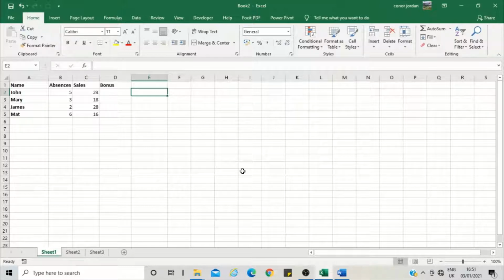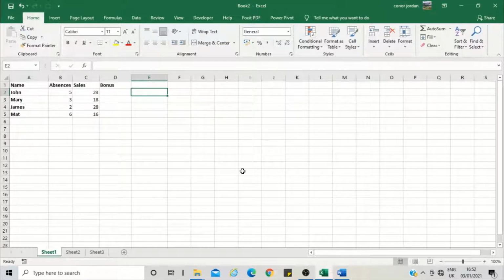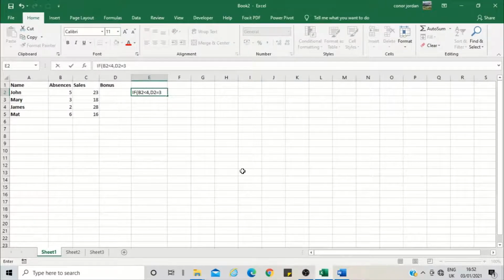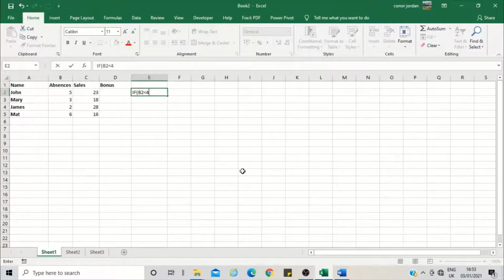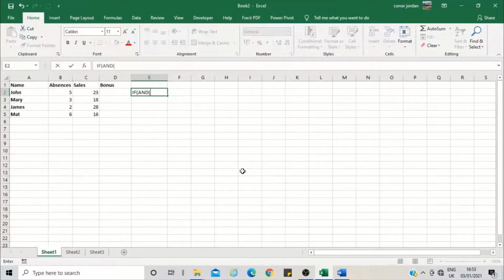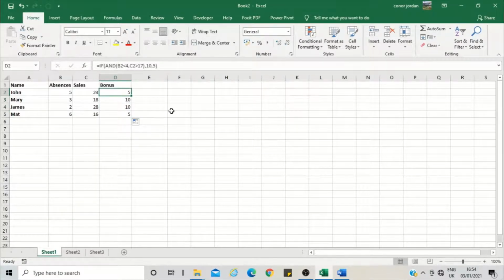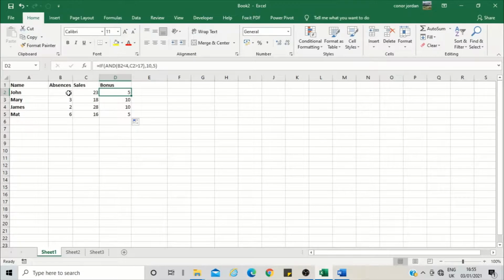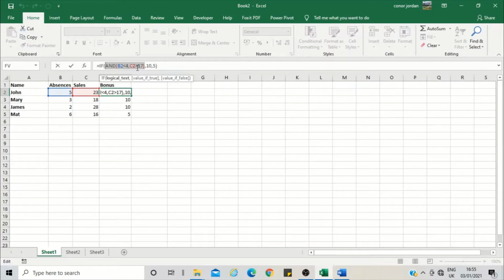Nested Functions in Excel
Learn about Nested Functions in Excel and how they can be used to make calculations. Nested Functions in Excel are formulas within formulas. They can be used for many calculations in Excel. This is part of the Advanced ICDL Excel syllabus.